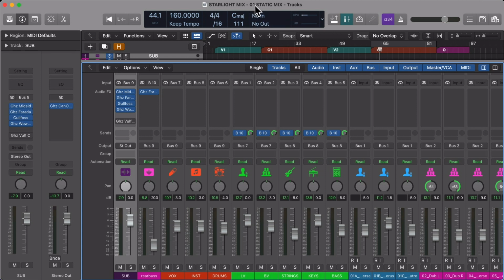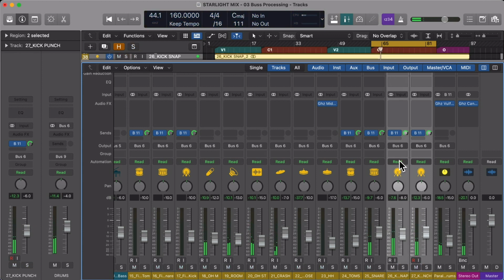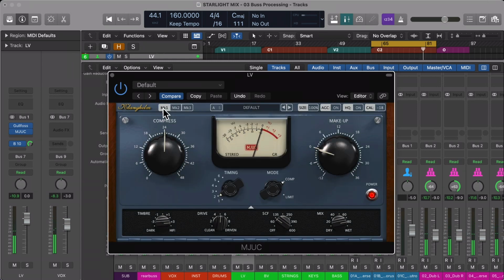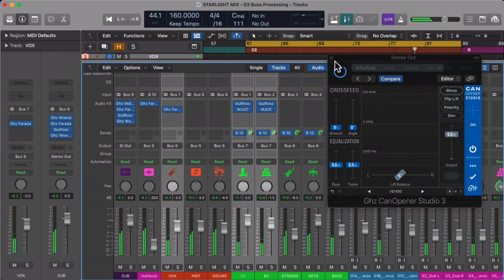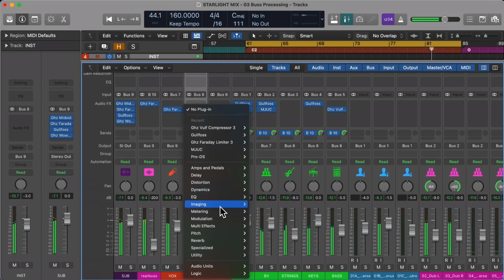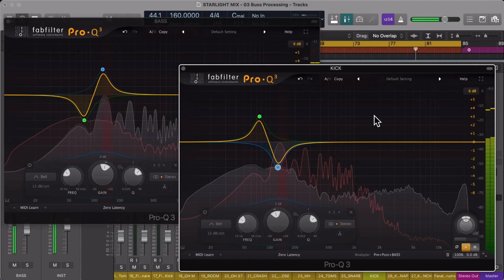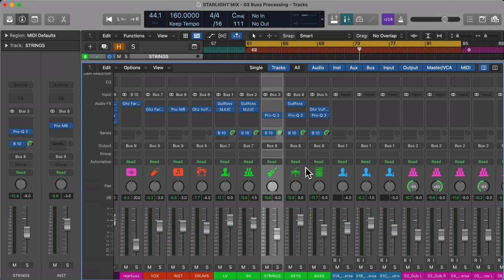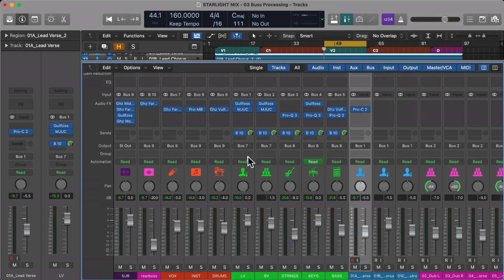M1 Logic Pro Mixing Tutorial Part 6 - Mix Stage 3: Buss Processing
Part 6 of mixing in Logic Pro on an M1 Mac using Logic in Rosetta. Today's video is the third stage of top-down mixing where we extend the mix buss processing philosophy of less is more to the next two layers of vocal, instrument, and drum busses. M1 Mac continues to dominate performance and Rosetta plugin compatibility.